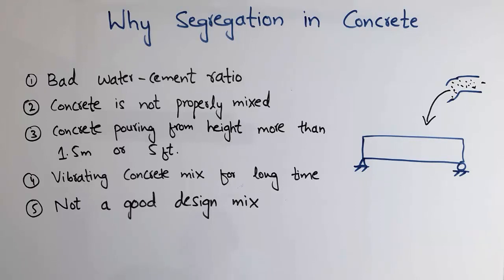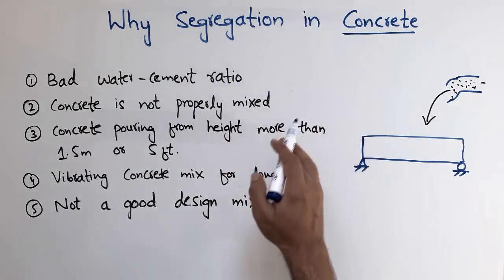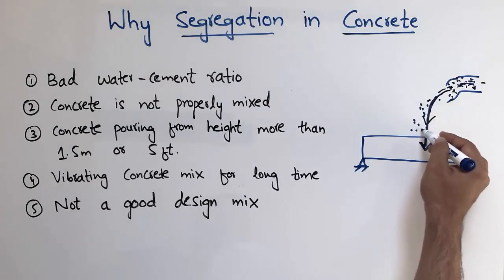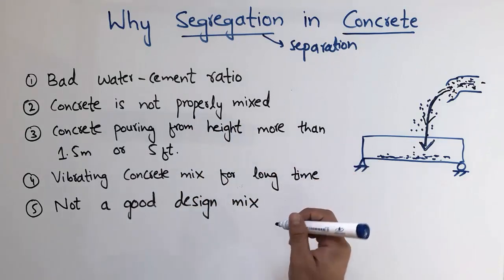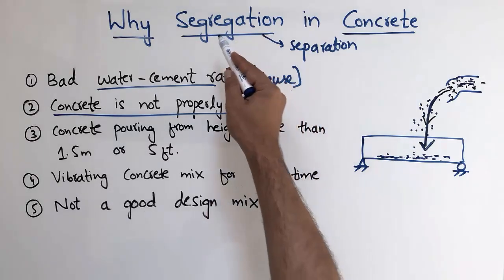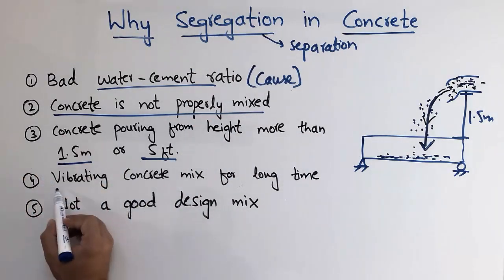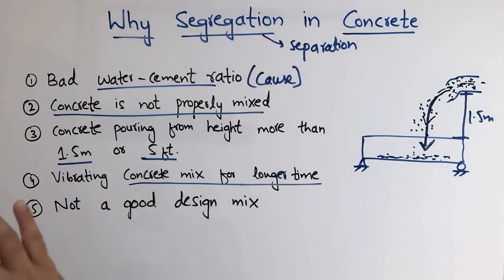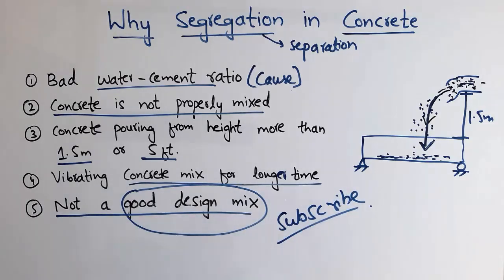Why Segregration occurs in Concrete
This video is about that why segregation occurs in concrete. Segregation is a phenomenon in which the concrete components separates from one another and heavier components of concrete settles more faster than light components which makes the concrete mix to have less strength than it was designed. So therefore designer should design the concrete mix so that no segregation can happened on the site. There are some factors that why segregation happens in concrete these are;
1. Bad water cement ratio.
2. Concrete is not properly mixed.
3. Concrete pouring from height more than 1.5 meters.
4. Vibrating concrete mix for longer time.
5. Not a good design mix.

Segregation in concrete